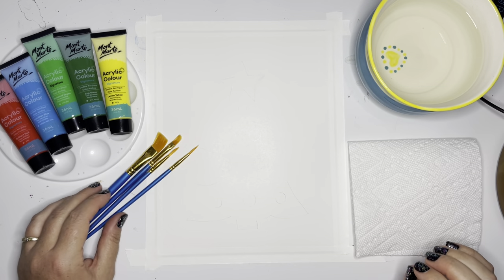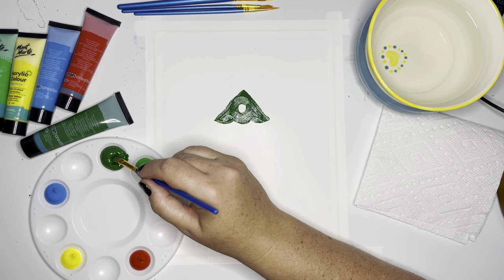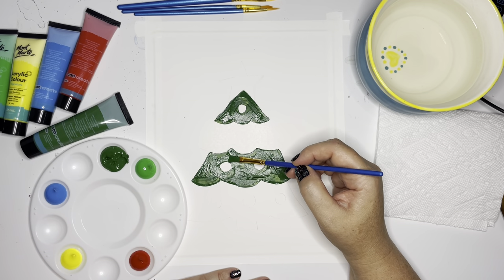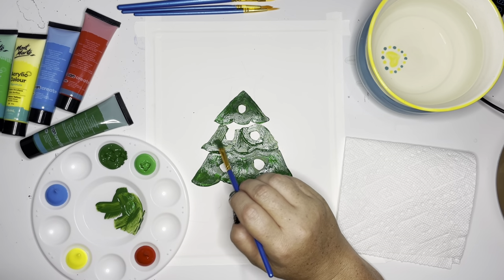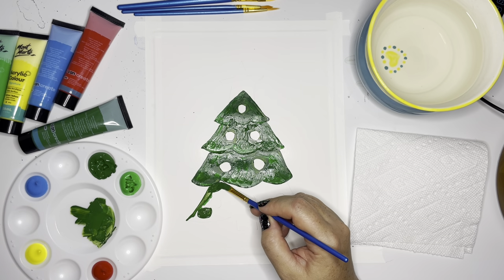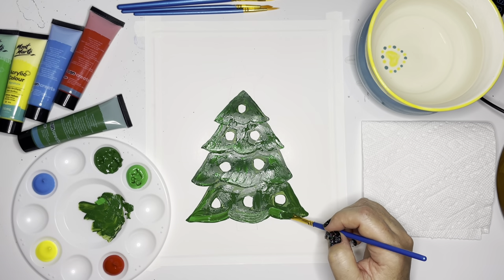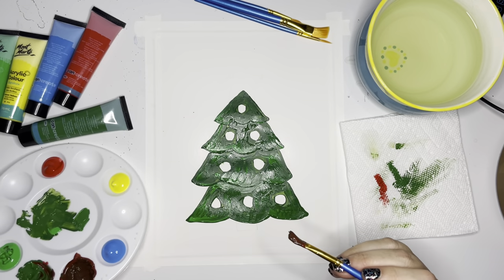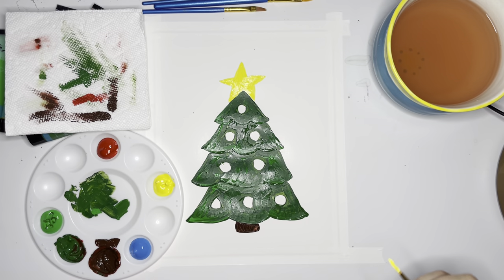Hematology Paint & Sip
Hematology Unit Special Event: Acrylic Christmas Tree Painting